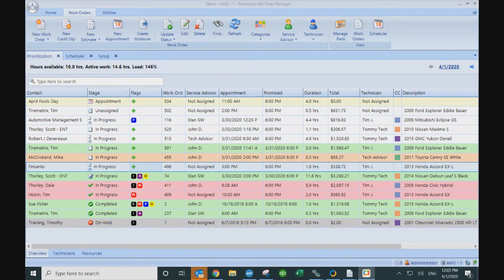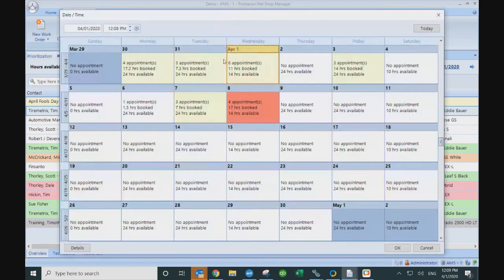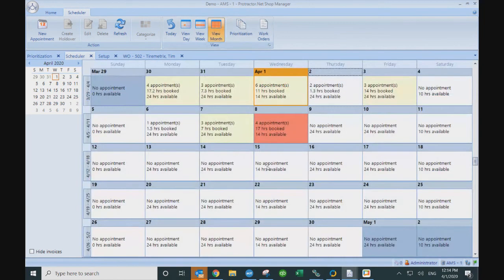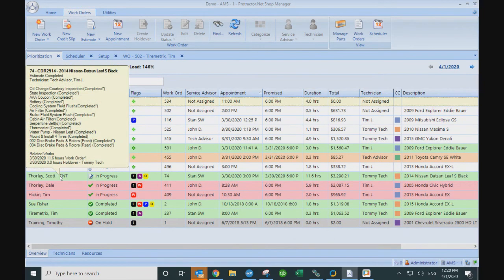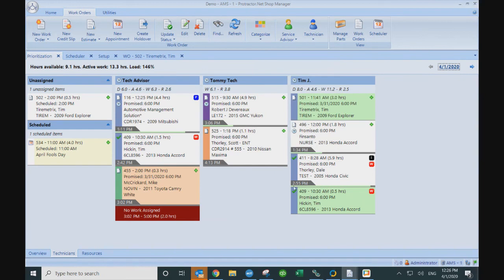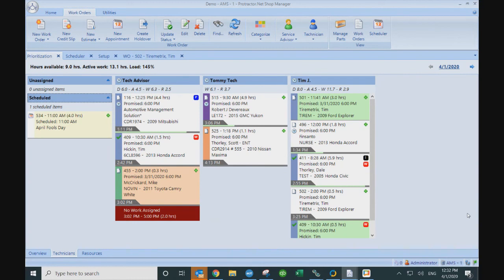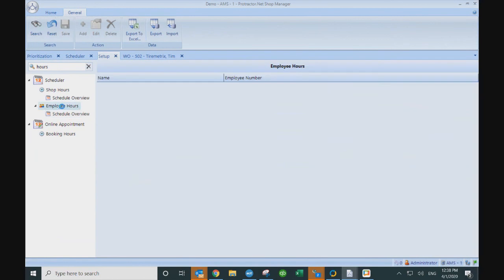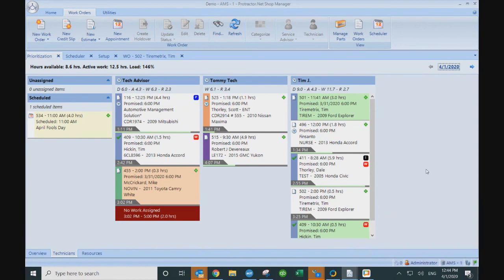Protractor Scheduling Best Practices webinar hosted by Scott Thorley.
This video should help you with Scheduling best practices with Protractor